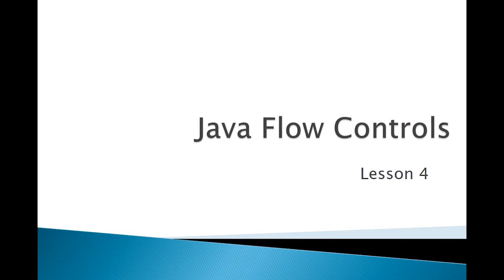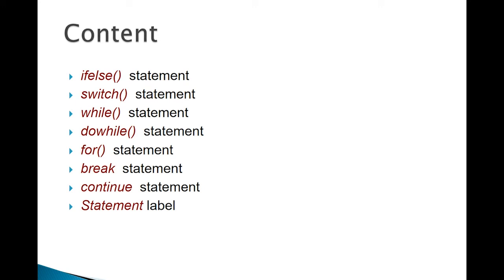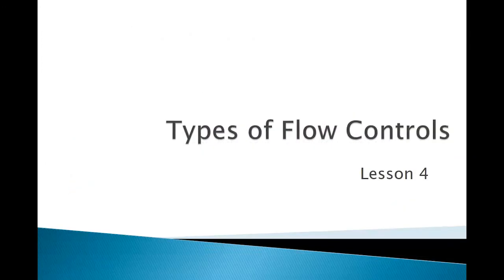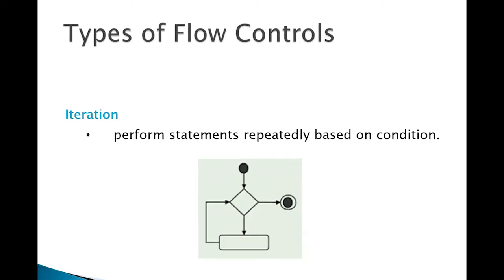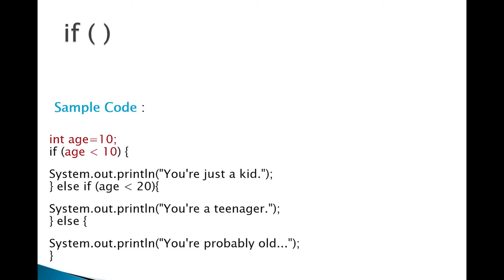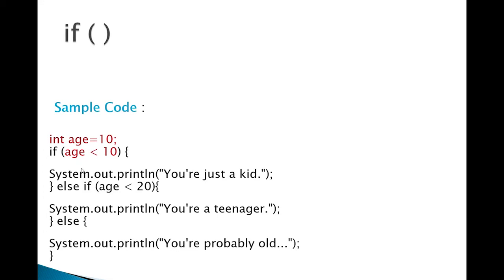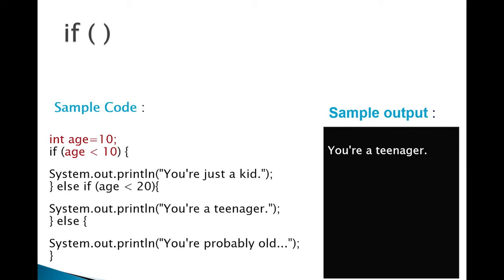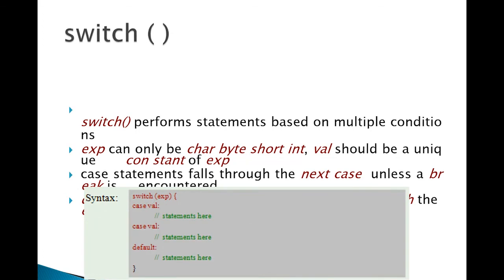Lesson 4: Java flow control